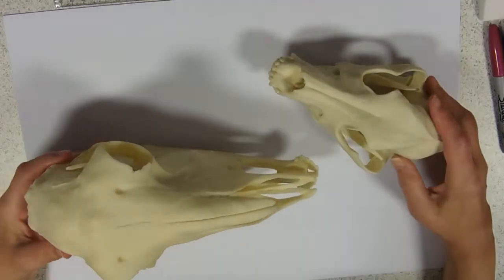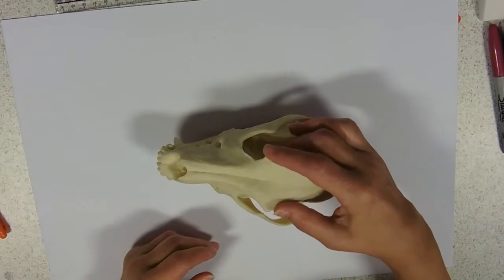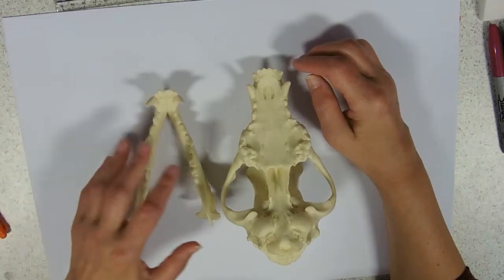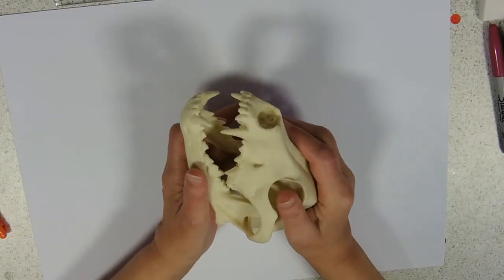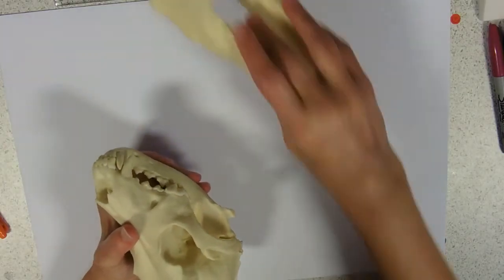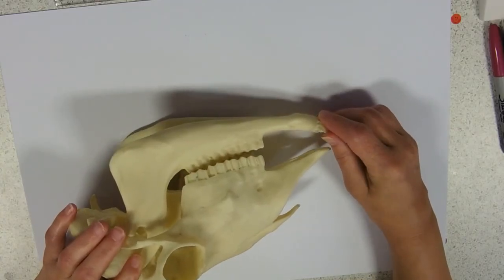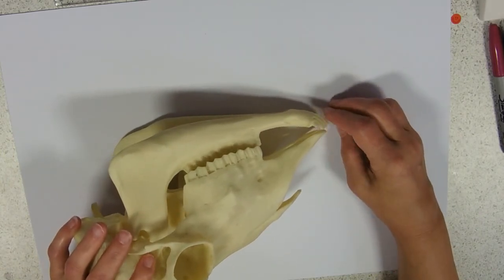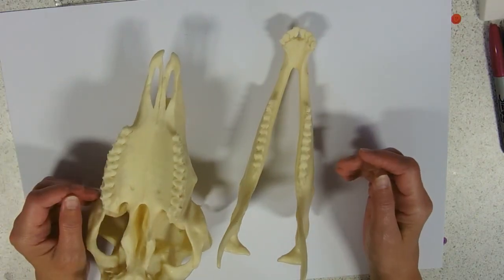Herbivore and Carnivore Skulls and Dentition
You'll really want to sink your teeth into this one